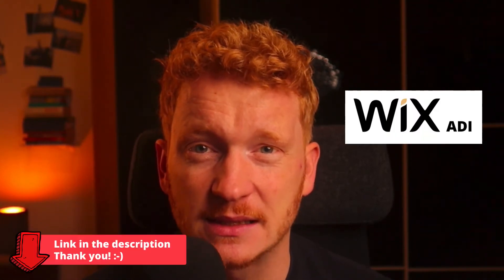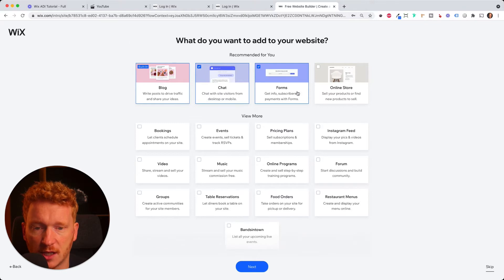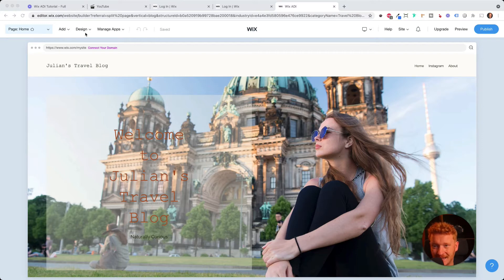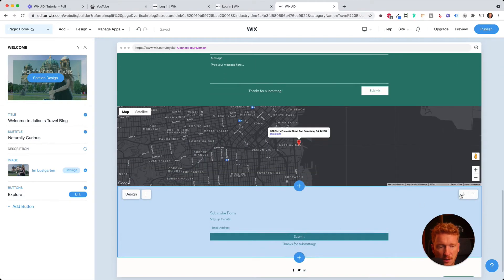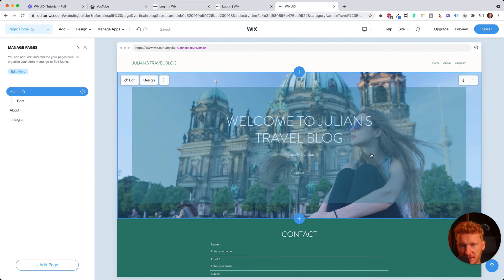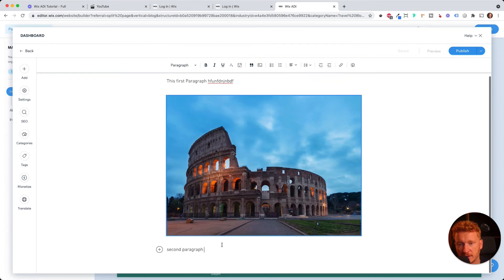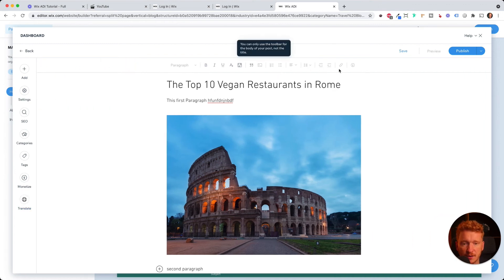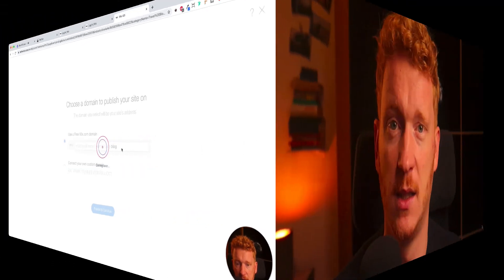Wix Blog Tutorial - How To Create A Blog with Wix.com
In this Tutorial we will learn - how to create your own Blog with the website builder Wix

We do it step-by-step - first we start by setting up the System with WIX ADI and launch our Website. Then I will show you how to navigate the editor, how to edit pictures, texts and button and finally how to add your own blog.

How your write articles and do the SEO for your Wix Blog so that google will find it and you get organic search traffic to your website.
Julian